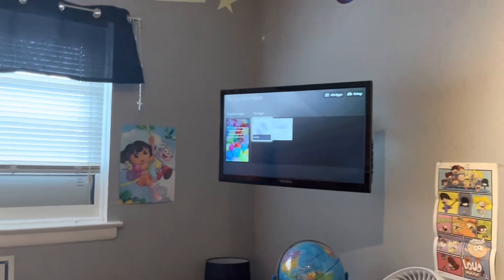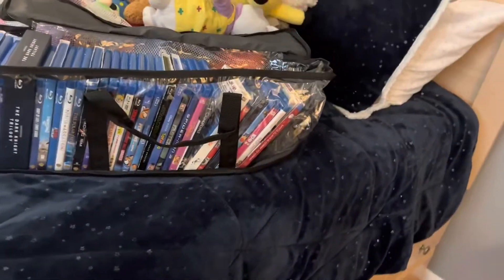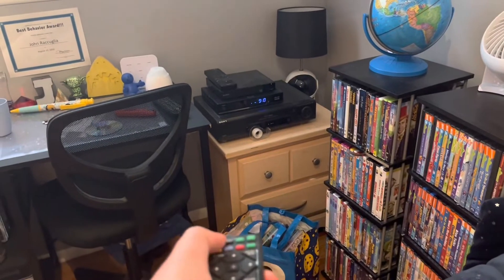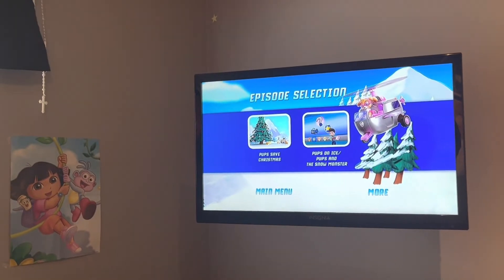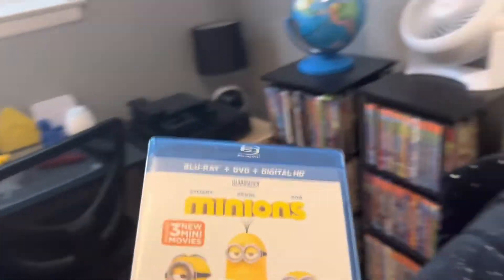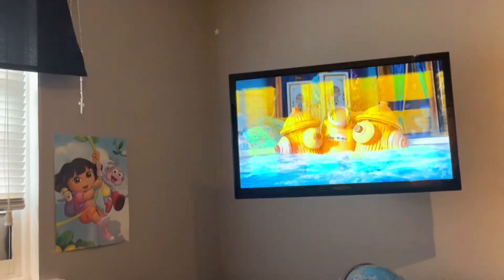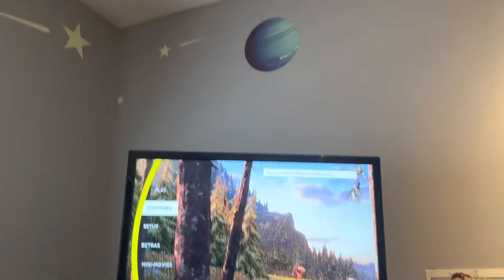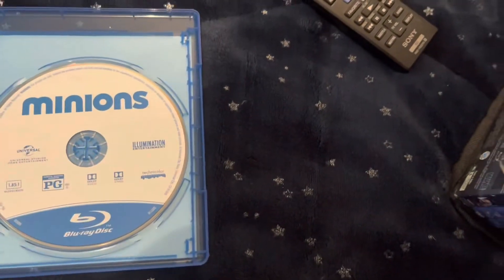Demonstration Video On My Sony DVD/Blu-Ray Player